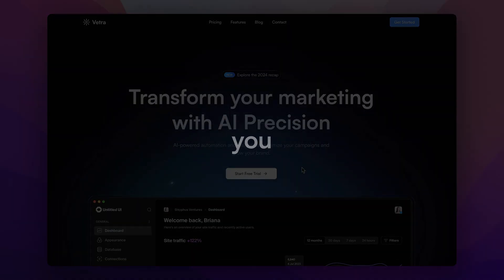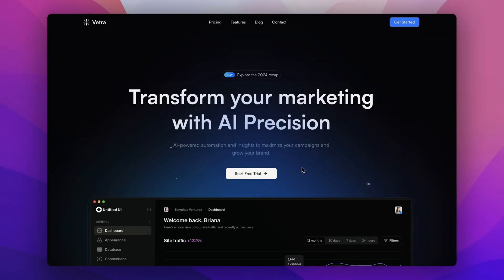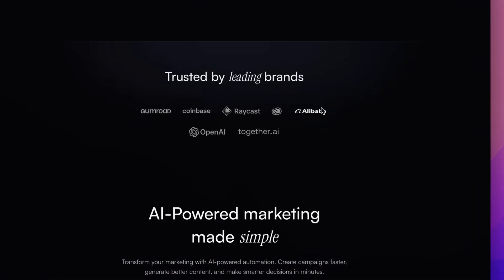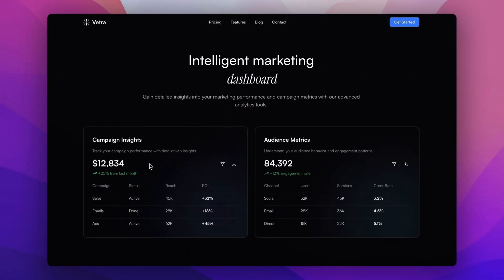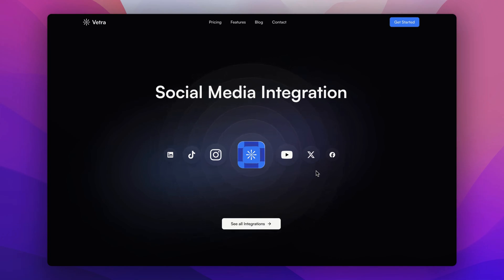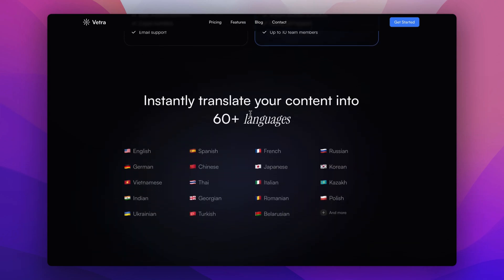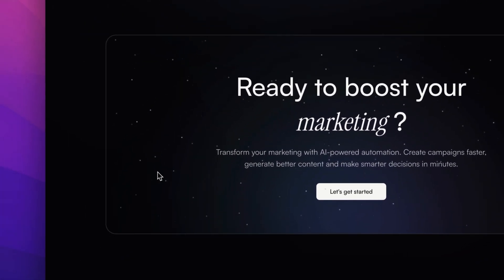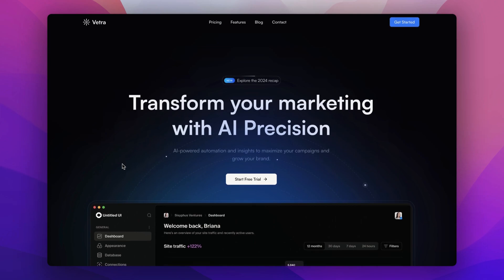Showcasing Stunning Dark SaaS Landing Page with Nextjs 15, Tailwind CSS, Shadcn UI and Magic UI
In this video, we'll dive into this walkthrough of a stunning AI-powered SaaS landing page designed for modern startups and tools. Whether you’re a designer or a developer, this clean and responsive layout is perfect for showcasing cutting-edge products. ✨

🖥️ Tech Stack:
• Next.js
• Tailwind CSS
• Shadcn UI
• Magic UI
• Framer Motion